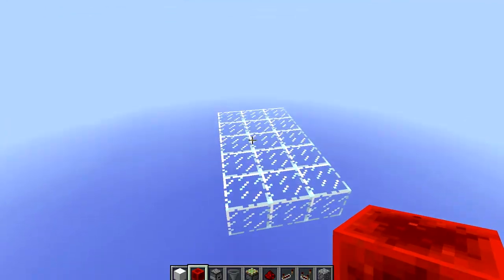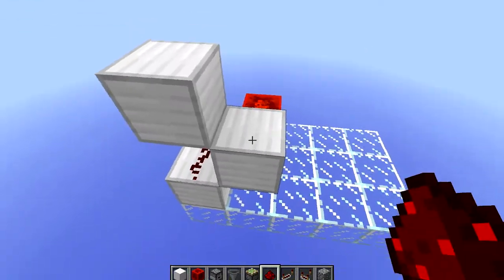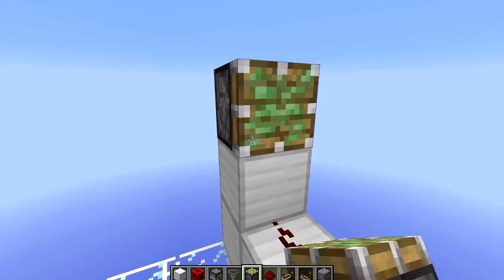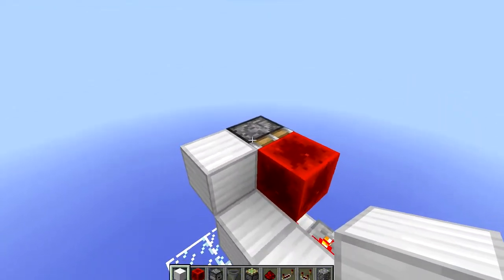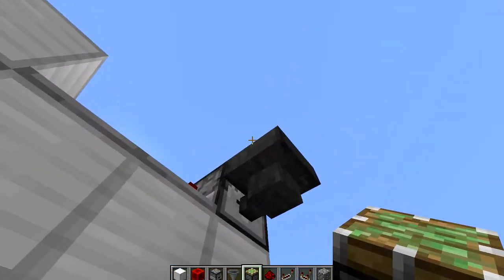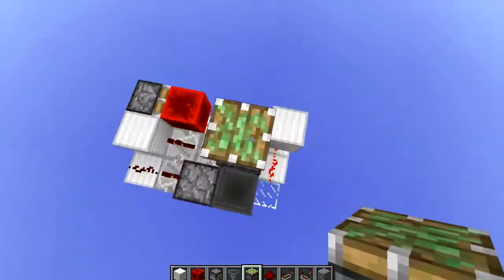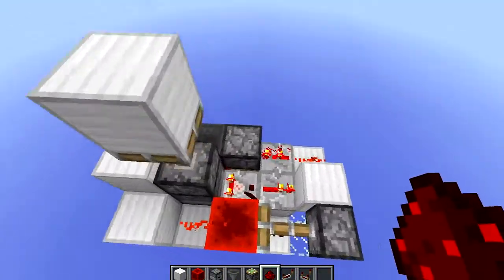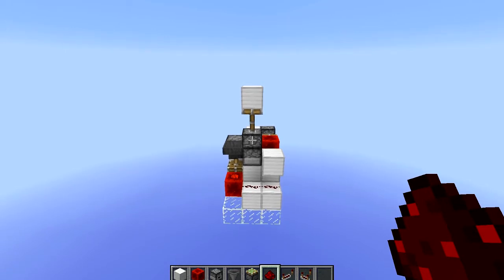BUD Switch - Two Out of the Floor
In this video, I make (what would've been) a response video to DicoTheRedstoner and Fennoman's "2 Out of the Floor BUD Switch". I saw a comment saying how it was over-complicated, to which Dico responded by saying "...if you think its complicated, make it less complicated/more compact". Being the competitive person I am, I took this as a challenge and compacted the original by two blocks.